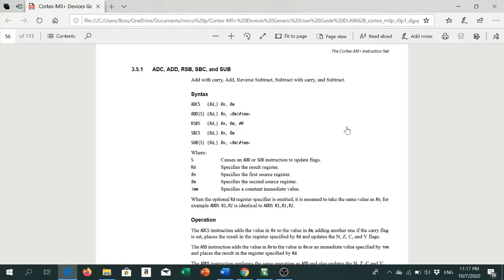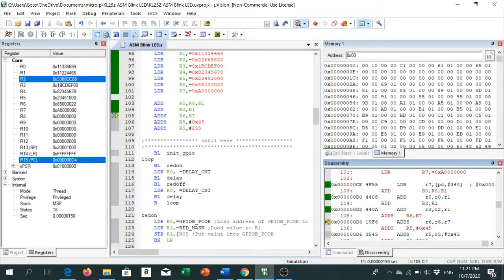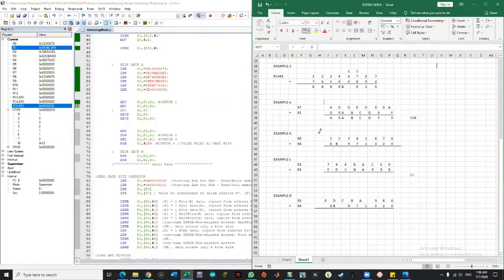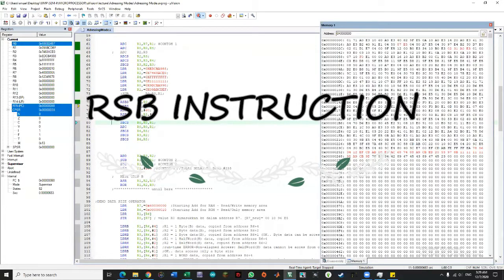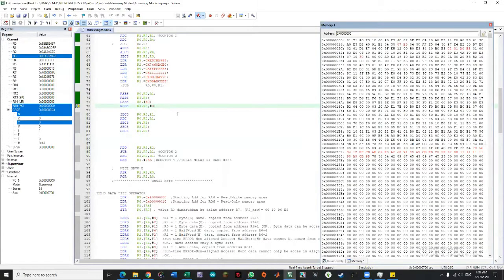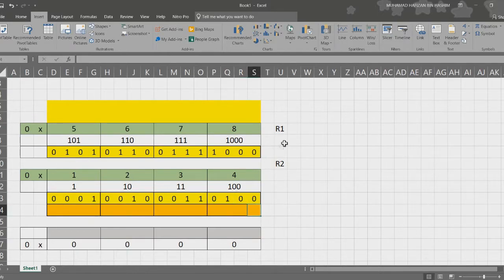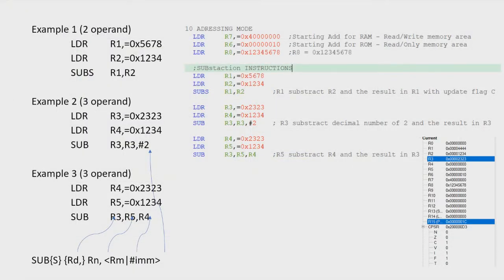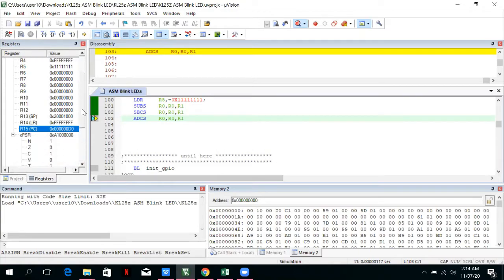ADC ADD RSB SBC and SUB Instructions by Group A 1920-2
Knowledge sharing by students
EA16098
EA17020
EA18029
EA18038
EA18097
EA18122